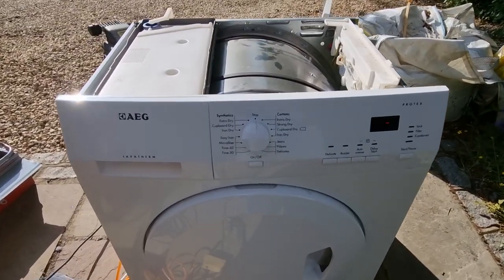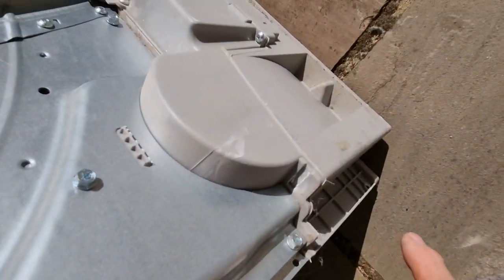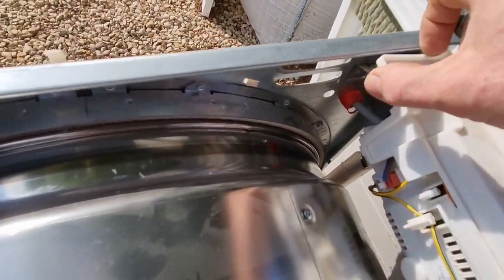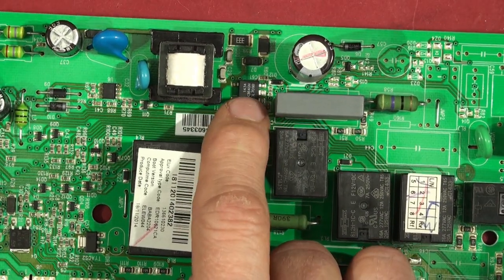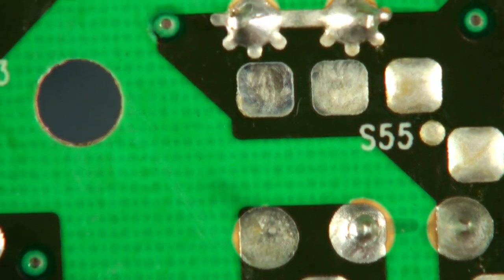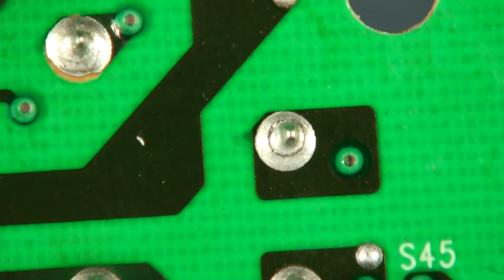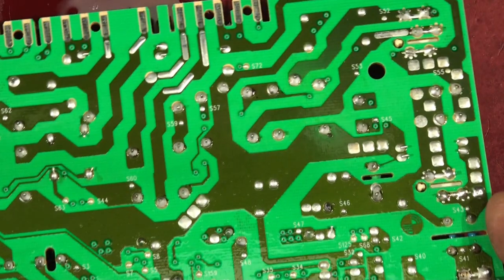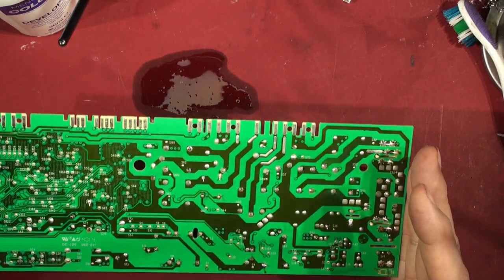AEG dryer EHO error code fix Diagnosis and Repair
The AEG (Electrolux) dryers have a common reliability issue. Somewhere in the cycle an EHO code occurs and the dryer stops. Note this is an easy fix with detailed instructions but you will need a soldering iron.